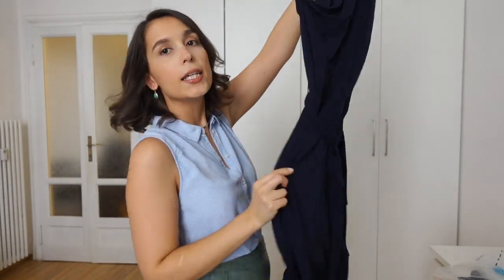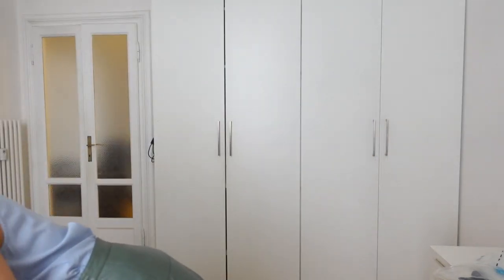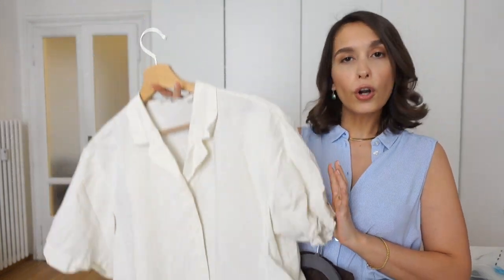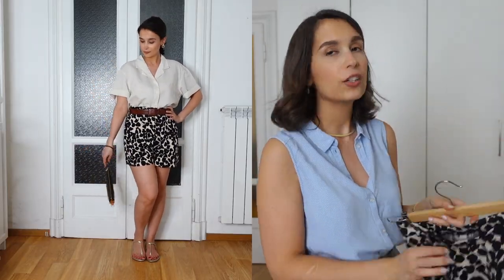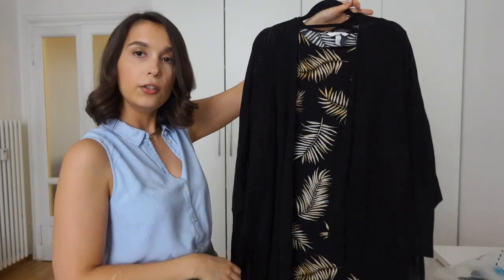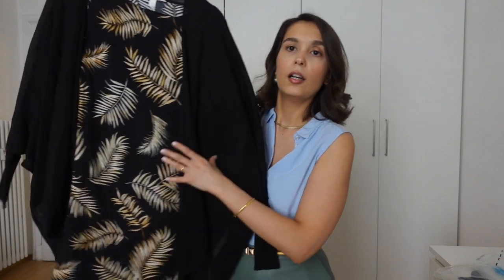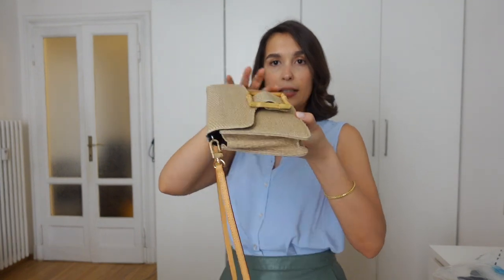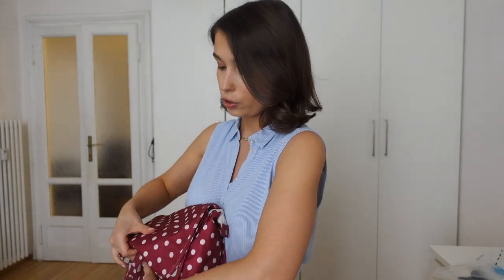How to PACK FOR A SHORT TRIP | Chic & easy outfits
Hello everyone! With absolutely EVERYONE on this planet travelling this Summer, I thought it would be really useful to show you how I pack for a short trip. It's a 72 hour escape, but I still want to look chic and have easy to style outfits to help me make the most of my time.

📽️ MY VIDEO EQUIPMENT
Microphone:

💻 MY NEW BLOG IS HERE!

NB: *The links above are likely to be affiliate links, which means if you choose to buy something through one of them, I may receive a small commission on the sale. It makes no difference to you as a buyer, but I may receive a small compensation from the brand via rewardStyle or Amazon Associates